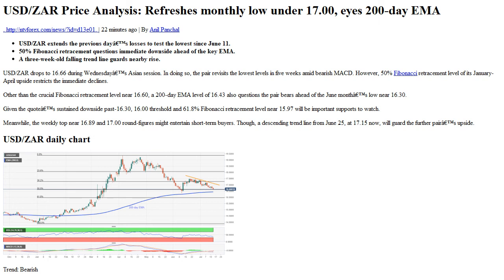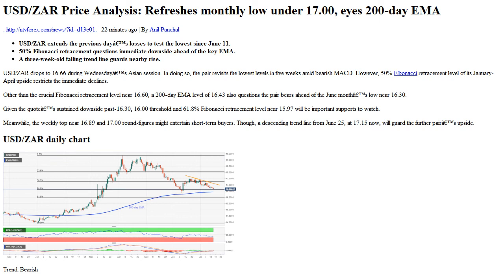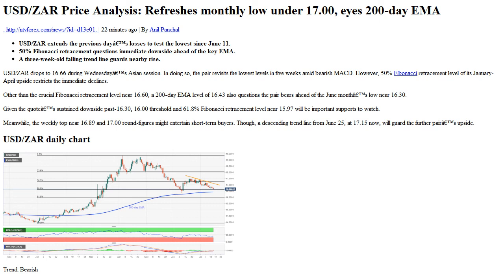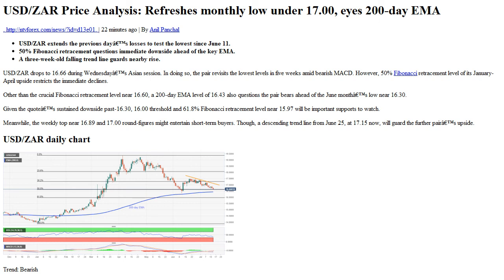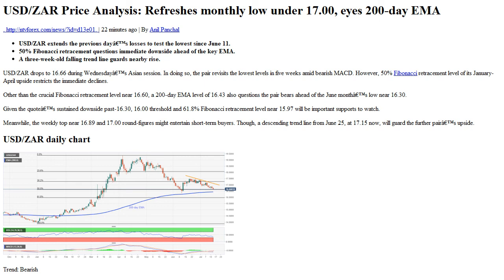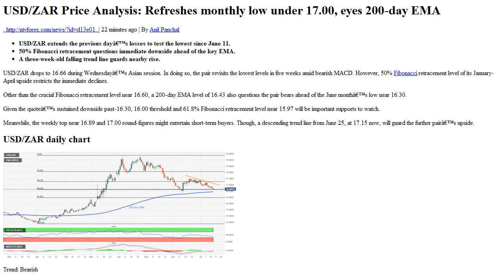USD ZAR Price Analysis Refreshes monthly low under 17.00, eyes 200 day EMA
. 22 minutes ago . By Anil Panchal ..USD ZAR extends the previous day s losses to test the lowest since June 11. .50% Fibonacci retracement questions immediate downside ahead of the key EMA. .A three week old falling trend line guards nearby rise. .USD ZAR drops to 16.66 during Wednesday s Asian session. In doing so, the pair revisits the lowest levels in five weeks amid bearish MACD. However, 50% Fibonacci retracement level of its January April upside restricts the immediate declines..Other than the crucial Fibonacci retracement level near 16.60, a 200 day EMA level of 16.43 also questions the pair bears ahead of the June month s low near 16.30..Given the quote s sustained downside past 16.30, 16.00 threshold and 61.8% Fibonacci retracement level near 15.97 will be important supports to watch..Meanwhile, the weekly top near 16.89 and 17.00 round figures might entertain short term buyers. Though, a descending trend line from June 25, at 17.15 now, will guard the further pair s upside..USD ZAR daily chart..Trend Bearish.Additional important levels...Overview.Today last price.16.6655..Today Daily Change. 0.0737..Today Daily Change %. 0.44%..Today daily open.16.7392. ..Trends.Daily SMA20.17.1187..Daily SMA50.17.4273..Daily SMA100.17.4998..Daily SMA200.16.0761. ...Levels.Previous Daily High.16.8876..Previous Daily Low.16.7238..Previous Weekly High.17.2465..Previous Weekly Low.16.741..Previous Monthly High.17.6219..Previous Monthly Low.16.3363..Daily Fibonacci 38.2%.16.7864..Daily Fibonacci 61.8%.16.825..Daily Pivot Point S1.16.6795..Daily Pivot Point S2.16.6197..Daily Pivot Point S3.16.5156..Daily Pivot Point R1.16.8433..Daily Pivot Point R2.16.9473..Daily Pivot Point R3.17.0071. .